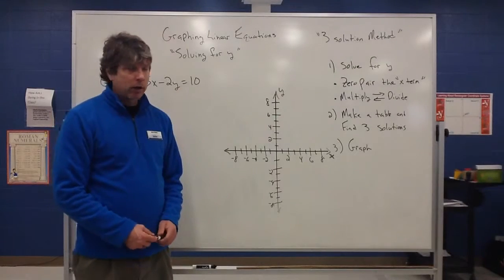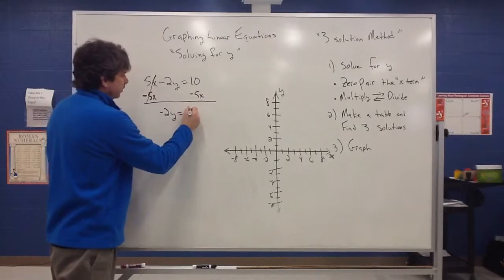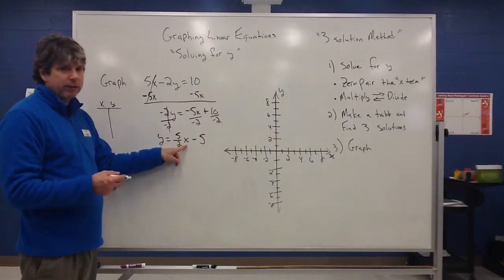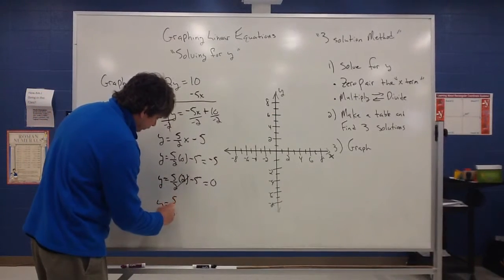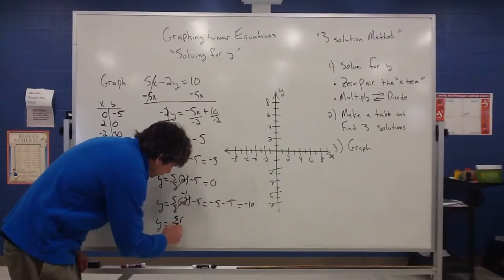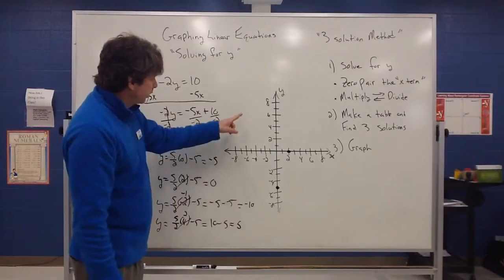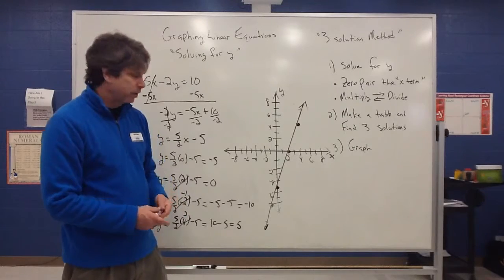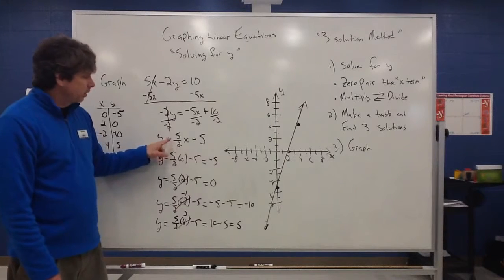16l Graphing Linear Equations "Solving for Y"